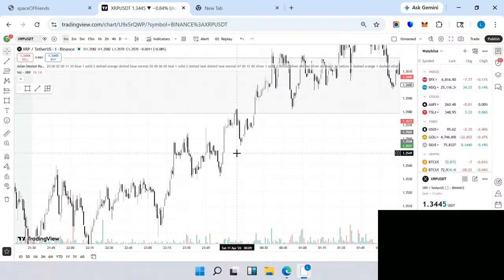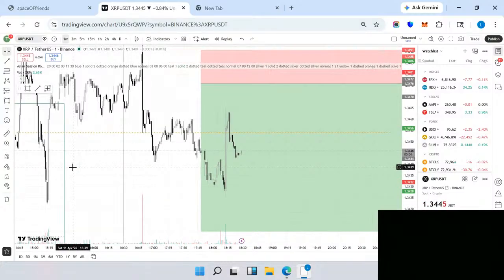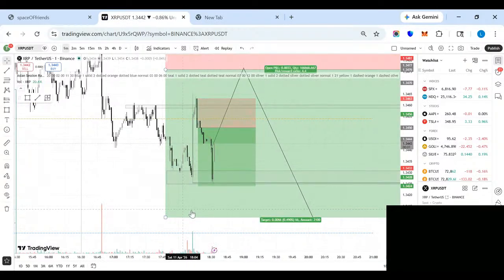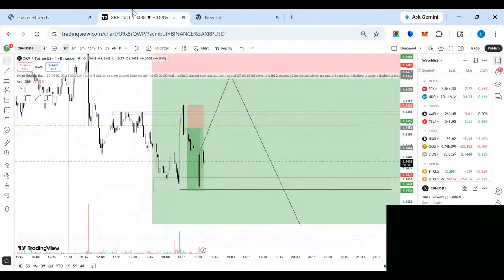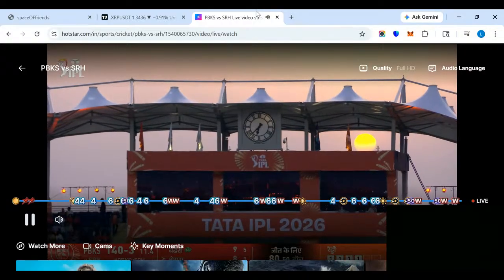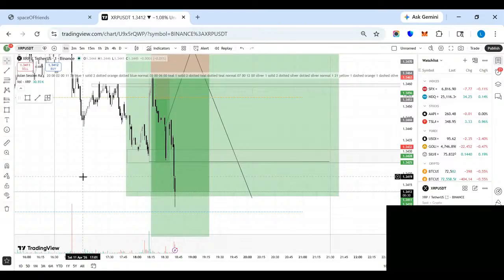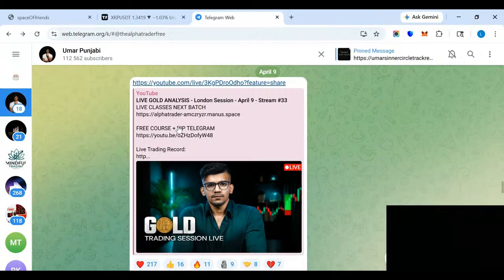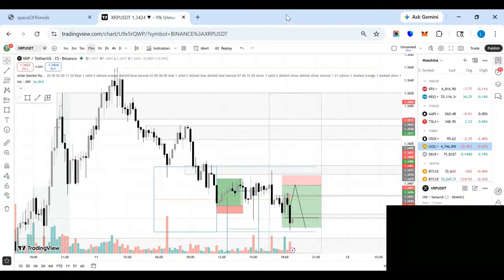XRPUSDT trade live with me ...